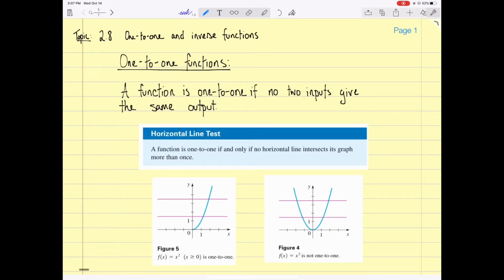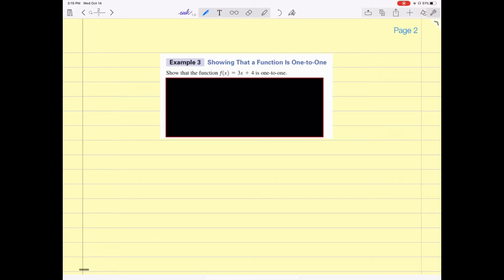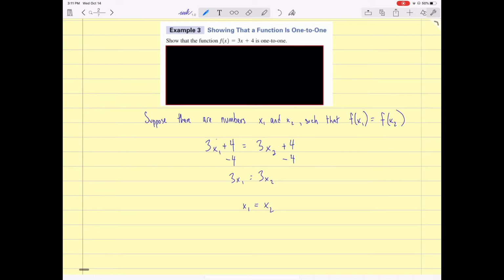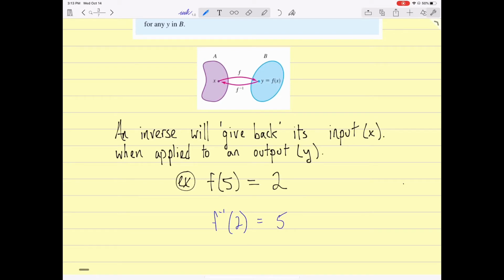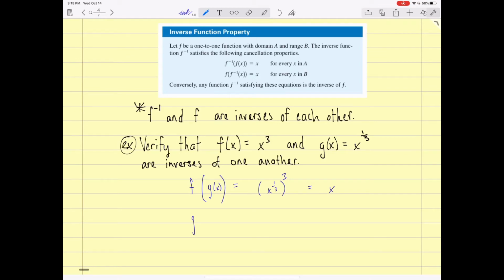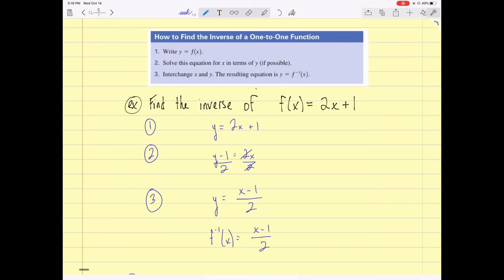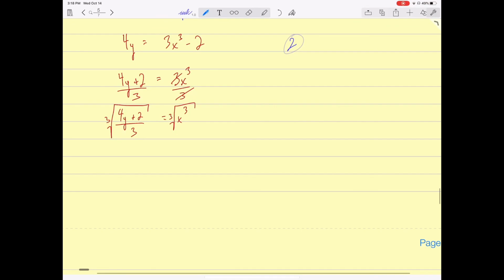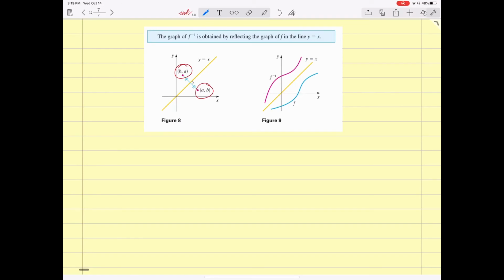Precalculus 2.8 Notes